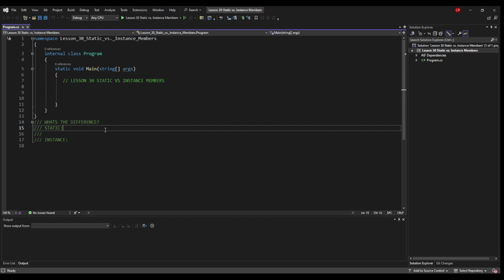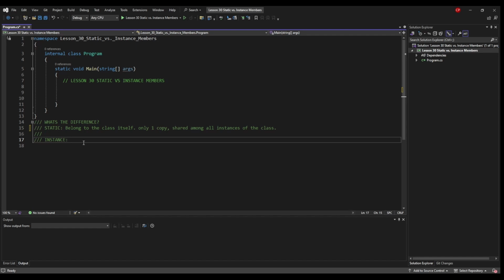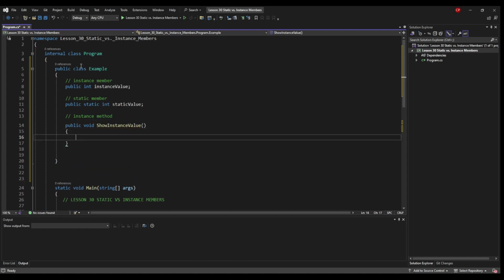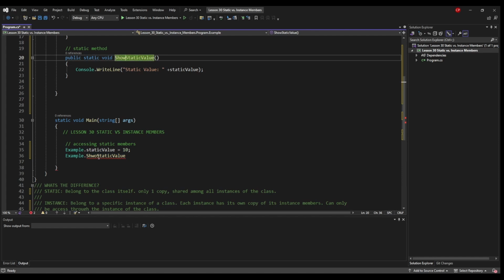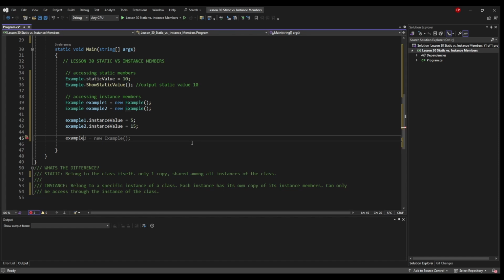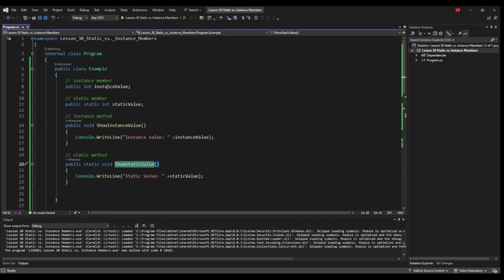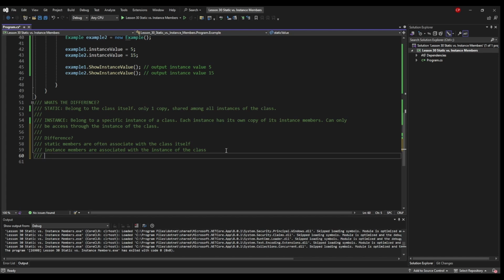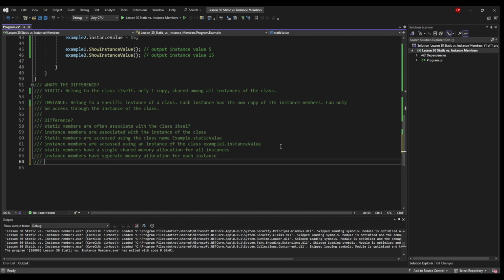Lesson 30 Static vs Instance Members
Welcome to Lesson 30 with The Syntax Sorcerer, where we explore the critical distinction between static and instance members in C#. Understanding the difference between these two types of members is essential for writing effective and efficient C# code.

In this comprehensive tutorial, we'll begin by defining what static members are and how they differ from instance members. You'll learn about their respective scopes, lifetimes, and use cases. Through clear, step-by-step examples, we'll demonstrate how to declare and use both static and instance members, highlighting the scenarios where each is most appropriate.

Static members belong to the class itself, not to any specific instance, making them ideal for properties and methods that are shared across all instances. Conversely, instance members are tied to individual objects, allowing for unique data and behavior per instance. We'll cover practical applications and best practices for both types, ensuring you can make informed decisions in your coding projects.

By mastering static and instance members, you'll enhance your ability to design and implement robust C# applications. Let's continue to elevate your programming skills with The Syntax Sorcerer!